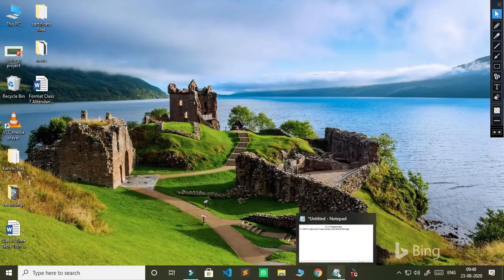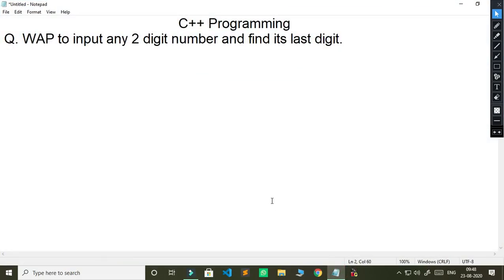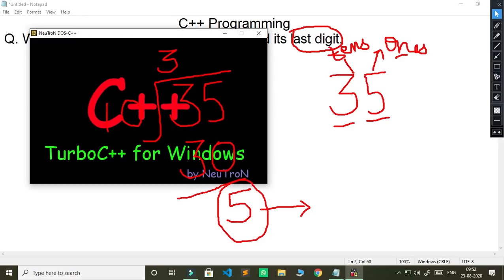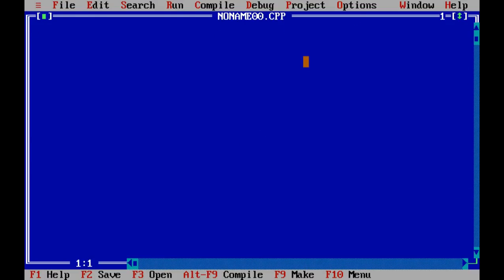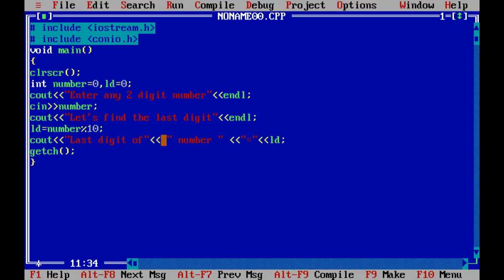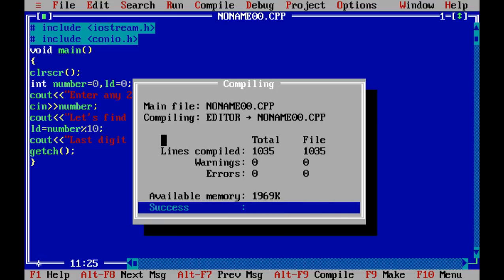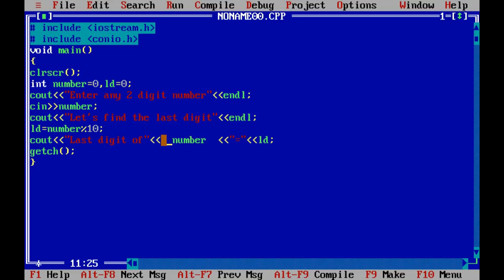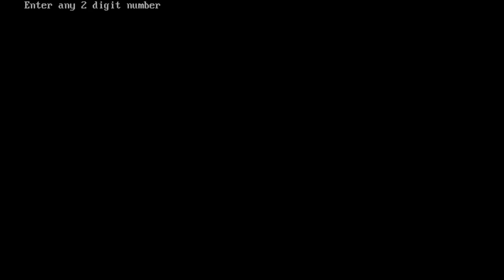Class 7: C++ Programming, Day 3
Topics Covered:
1) Using Modulus function(%)